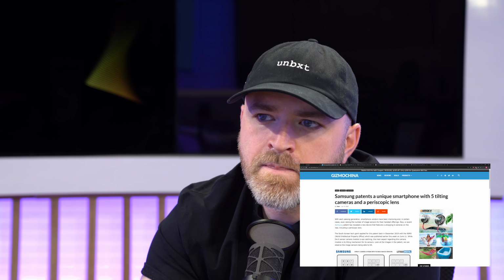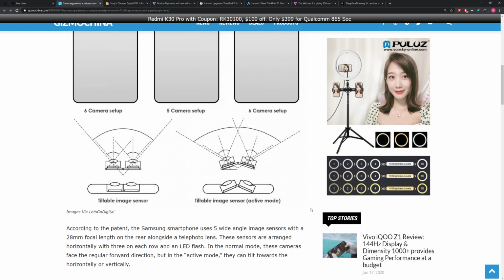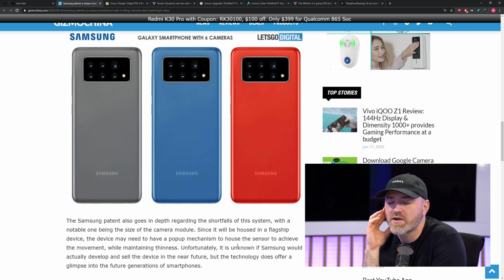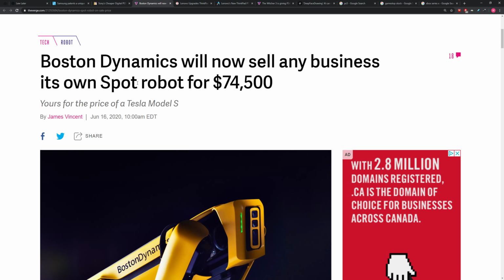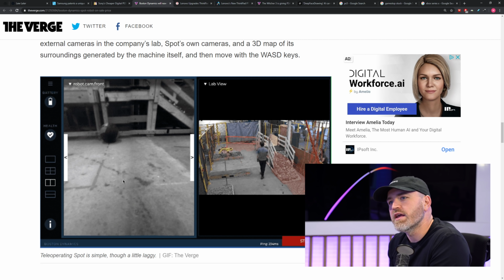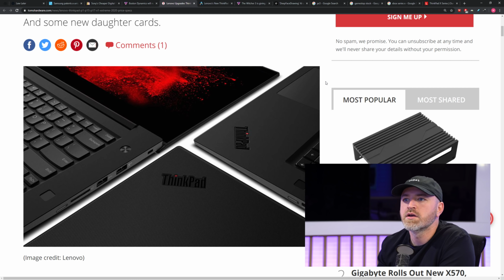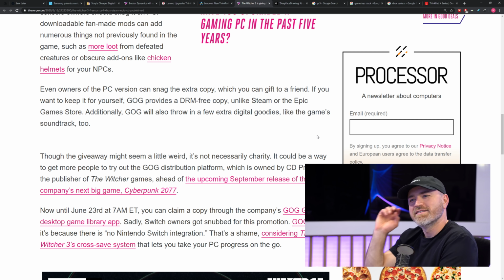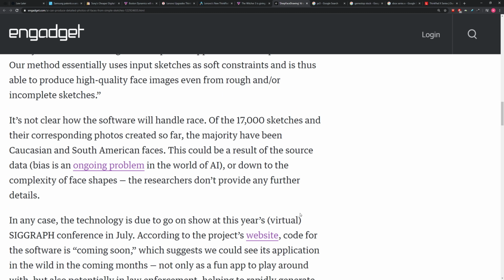Samsung's 6 Camera Monster Phone Emerges...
How many cameras should a smartphone have?